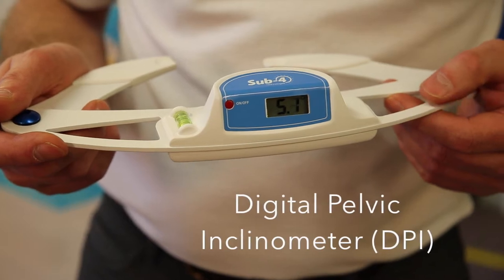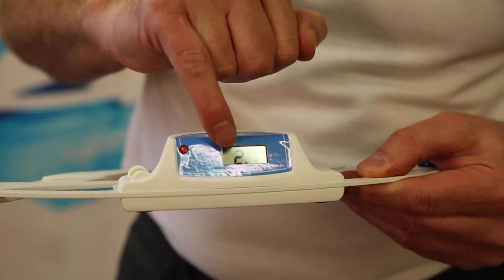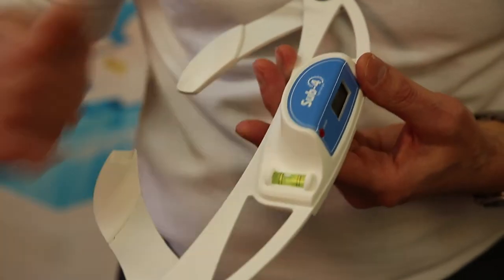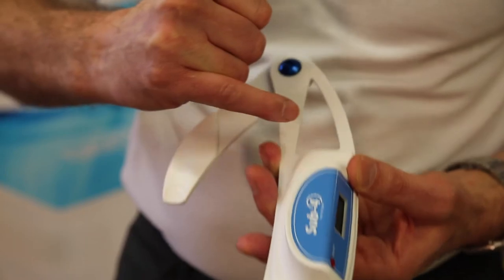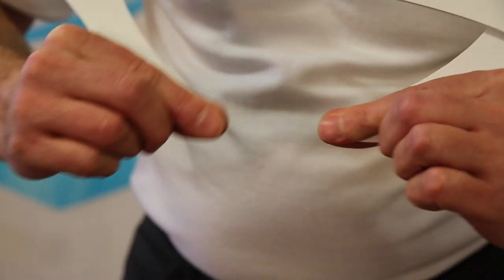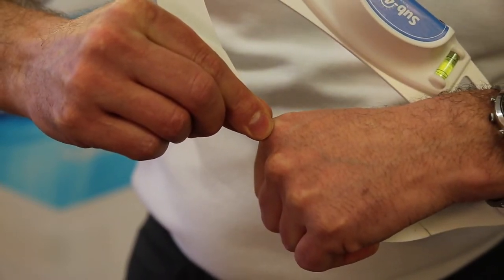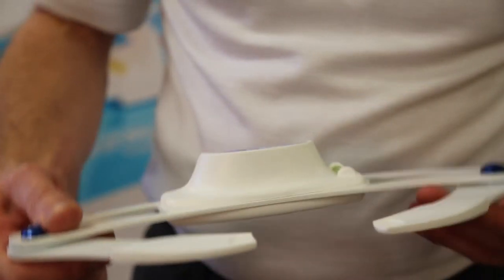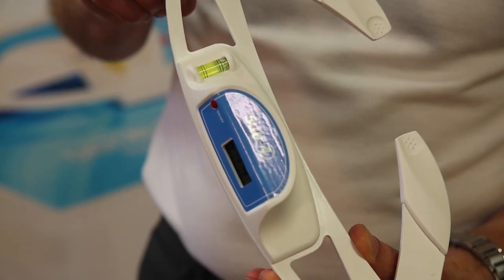SUB-4 TECHNOLOGIES - DIGITAL PELVIC INCLINOMETER (DPI) - EXPLAINED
This video explains what a digital pelvic inclinometer is and what its applications are for both research and practitioner use. Created by Sub-4 Technologies, this video is one of a small series of our e-Learning section available online.